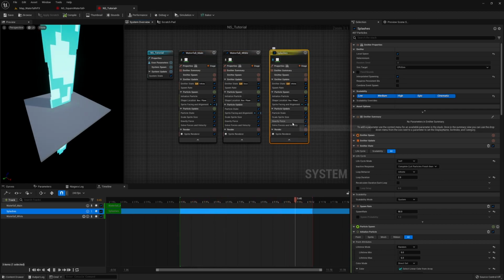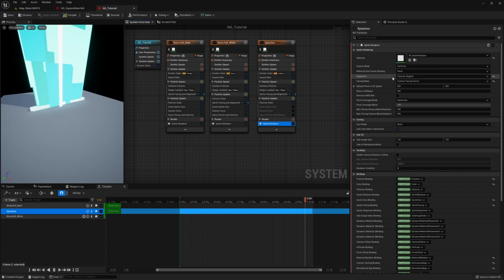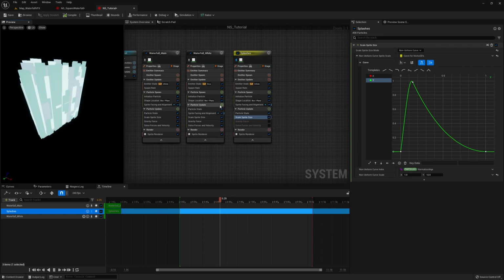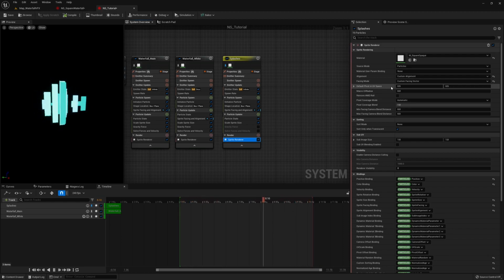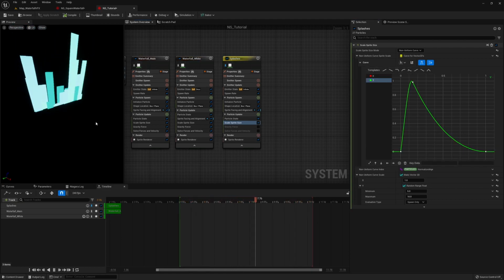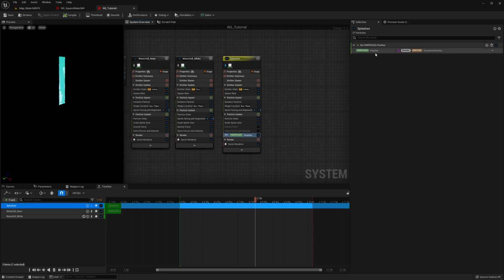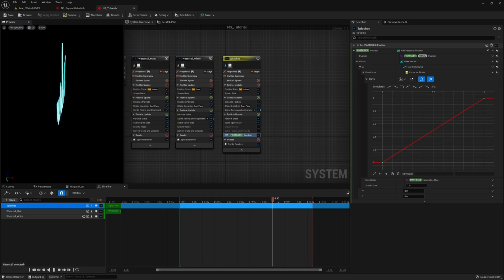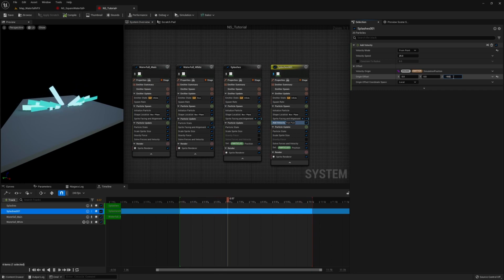Ep.2 Curves and Setting Parameters Directly | UE5 Learning Niagara with Niagara Falls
Today we'll tackle the main body of this waterfall. We'll build it using sprites, and go through some of the most common modules you'll use in Niagara. Get your coffee, chill, and let's get started!

00:00 Intro
00:24 Basic setup for the splashes
03:06 Scaling the size
04:49 Pivot of a sprite
06:19 Default curve shapes
06:53 Moving sprites forward
10:15 Curve to control timing
10:50 Velocity-aligned sprites
11:45 Outro